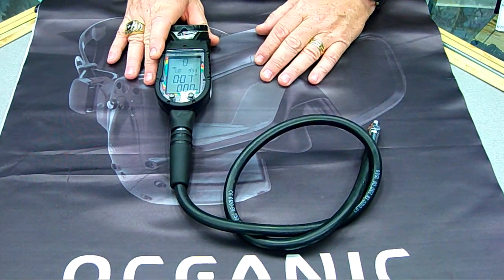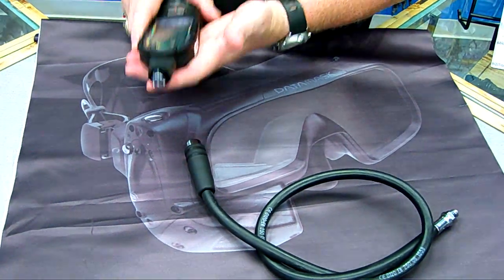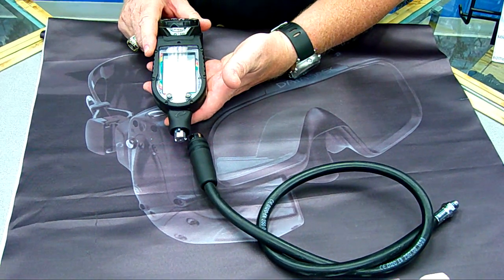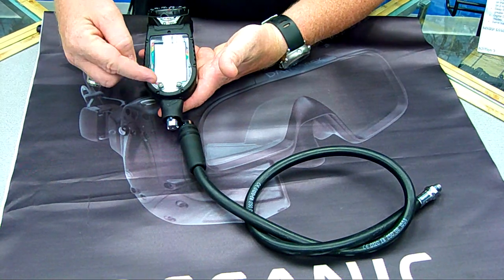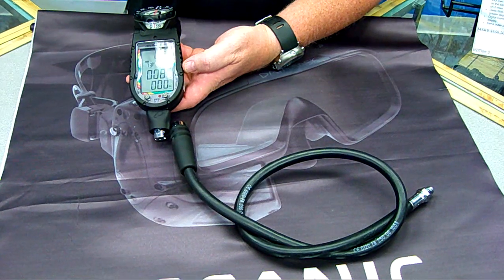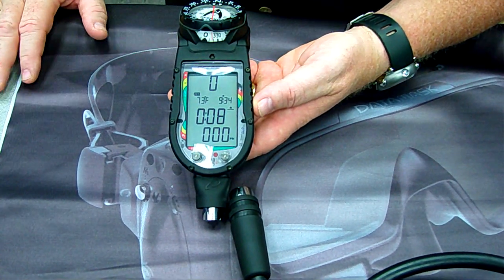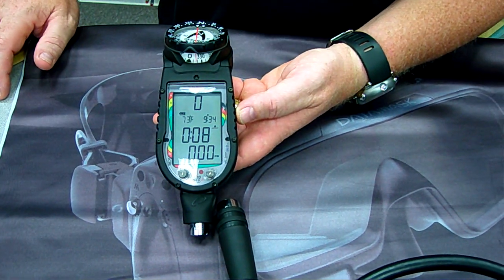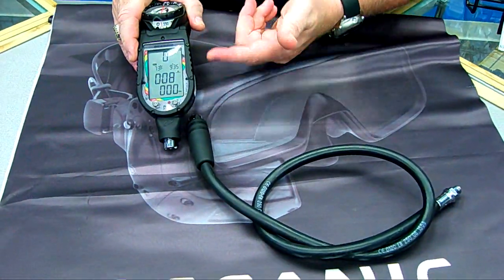Oceanic Pro Plus 2 Dive Computer